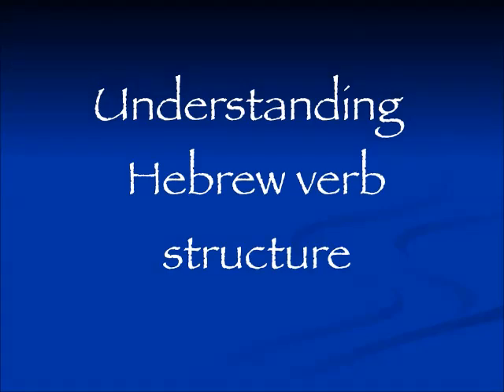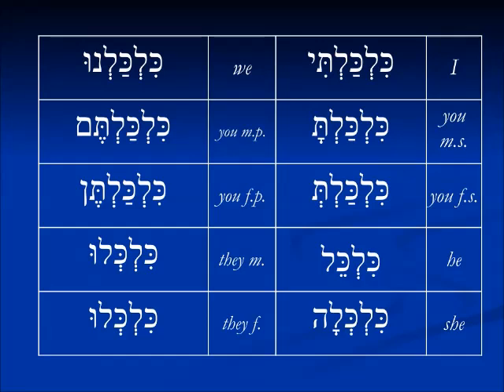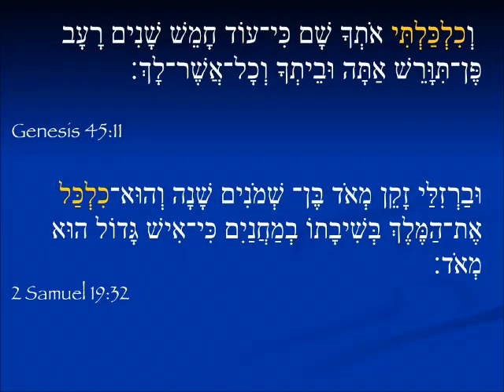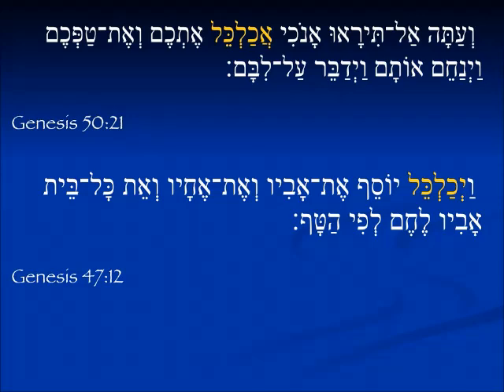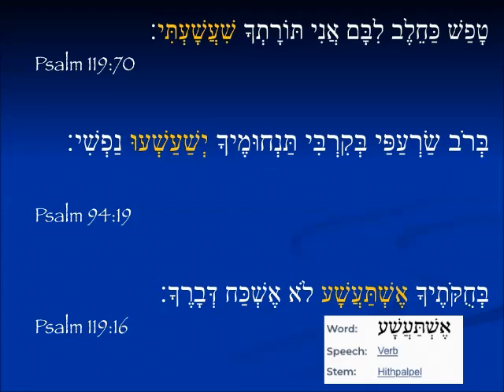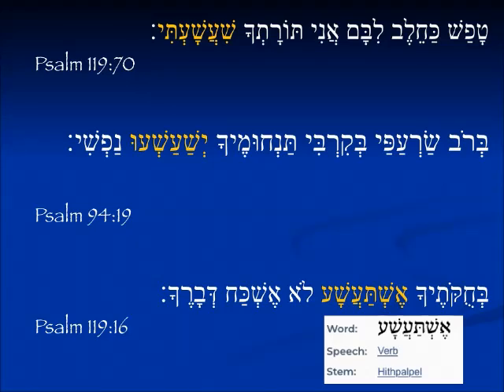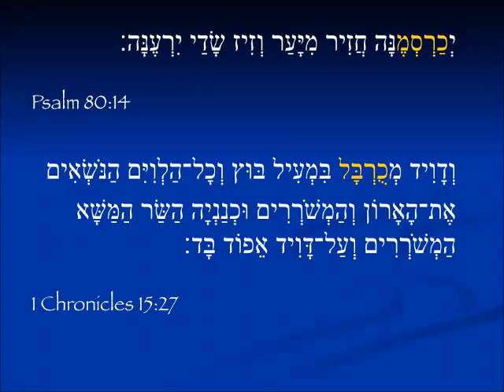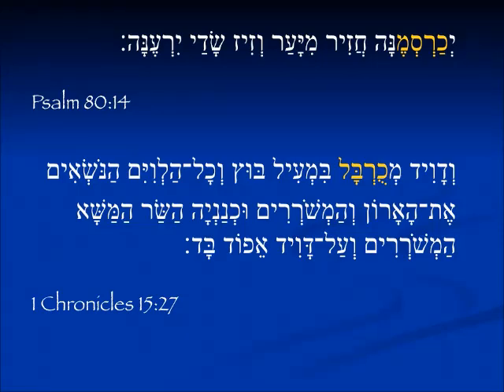Understanding Hebrew verb structure - Square/quadrilateral roots